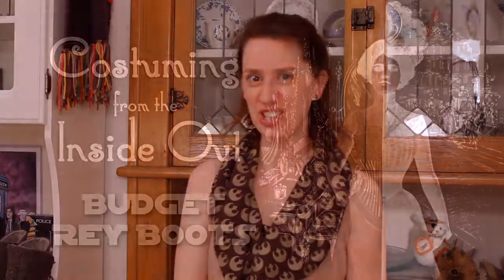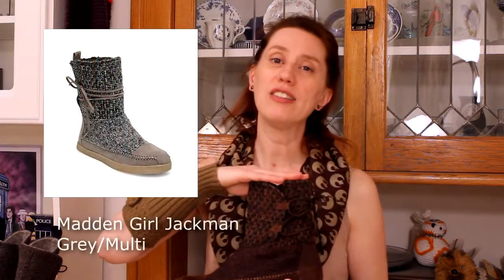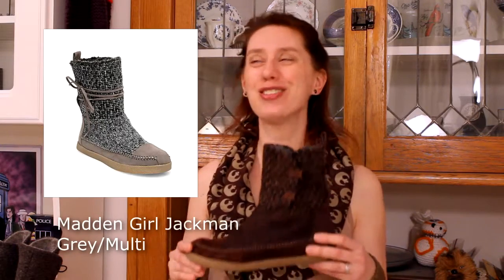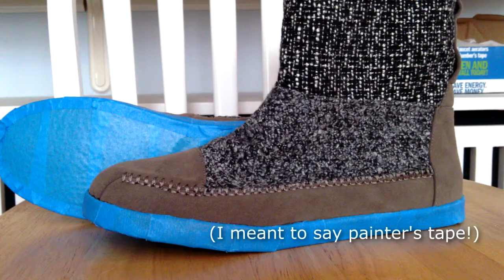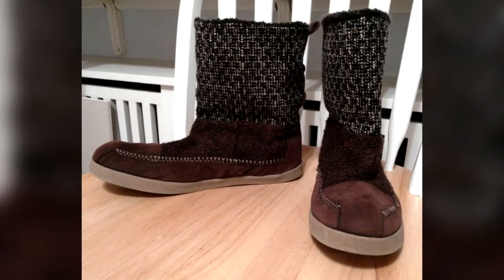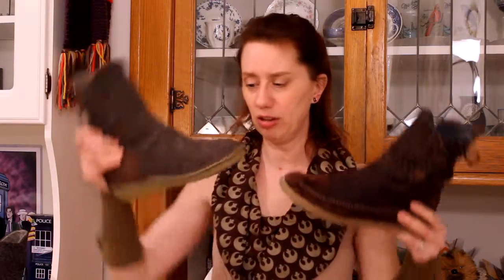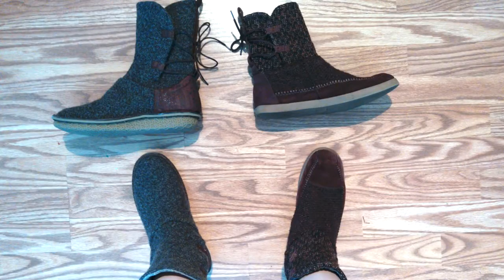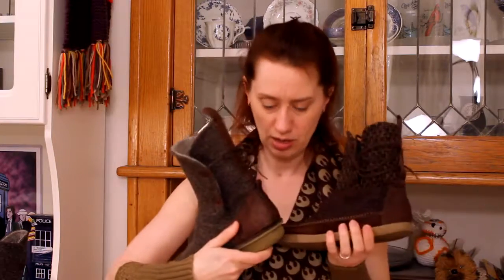Budget Rey Boots How-To | Costuming from the Inside Out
Not quite a full-blown tutorial, but tips on how I modified an inexpensive pair of boots by Madden Girl to more closely resemble Rey's boots in Star Wars: The Force Awakens. (I've since replaced them with the screen-accurate Po-Zu boots, which I 100% recommend if you can afford them.)